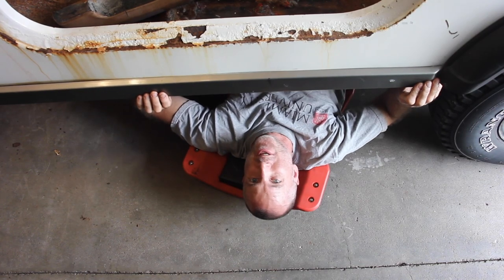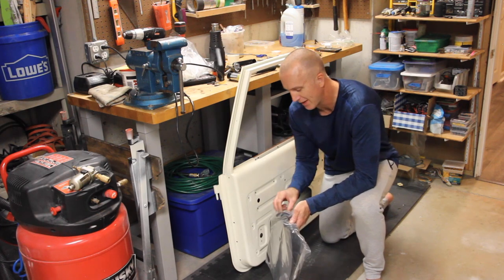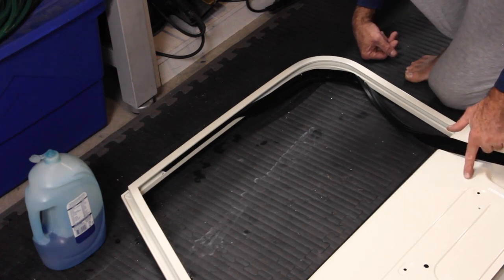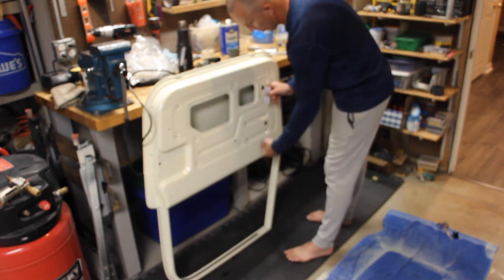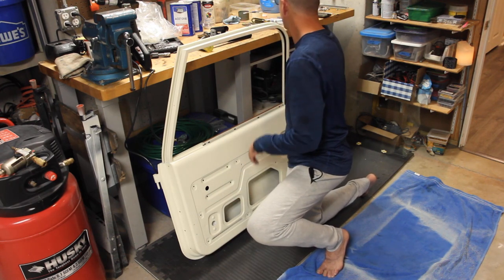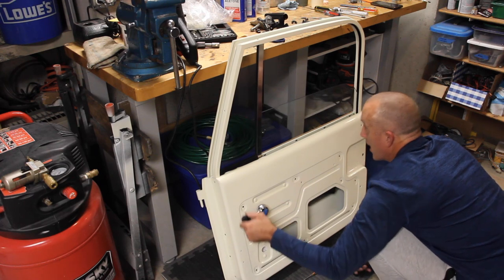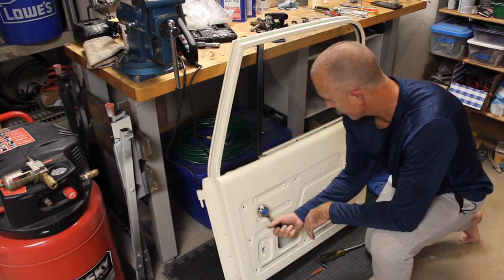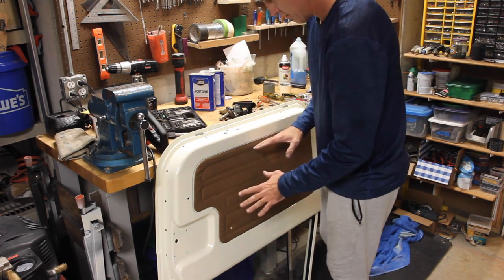Jeep CJ7 76-81 Hard Door Reassembly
In this episode we reassemble the hard doors that were used from76-81. In 81/82, AMC went to the paddle handled doors and ventable front 1/4 windows. I have a video in my collection of the disassembly of that type of door. Below are links to the gaskets and seals that I used for this project.

or FAIRCHILD KD1010C & FAIRCHILD KD1010B